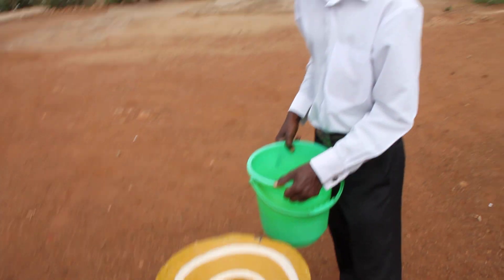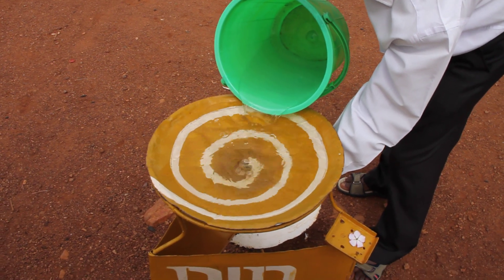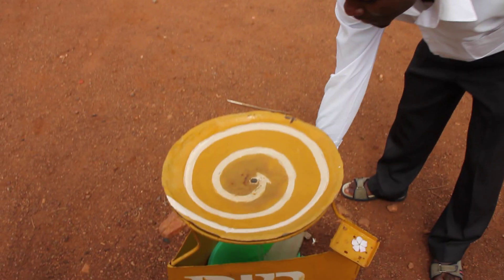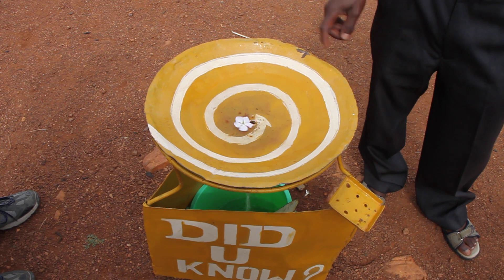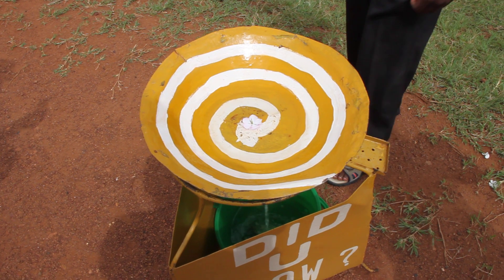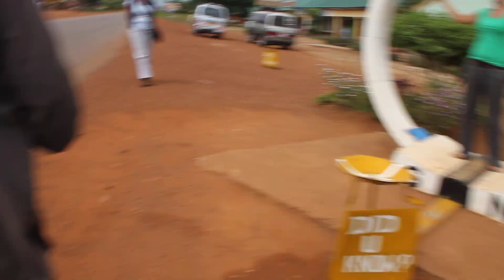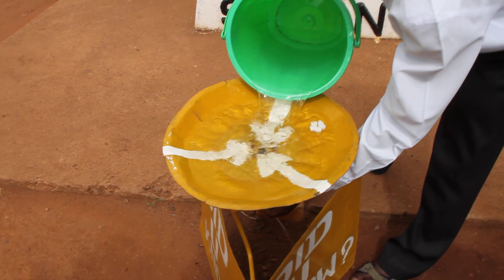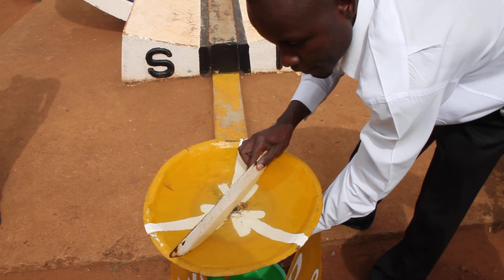Does Water Drain the Opposite Direction in the Southern Hemisphere?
This "experiment," conducted at the equator in Uganda, shows water draining the opposite direction in the northern and southern hemispheres with no spin at all directly on the equator. It's a hoax. My full explanation of how he does it is